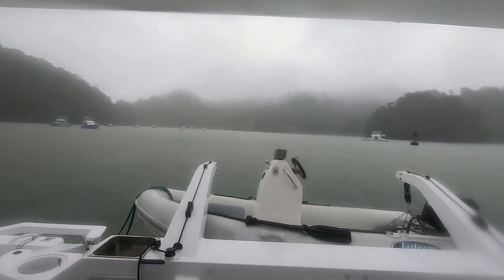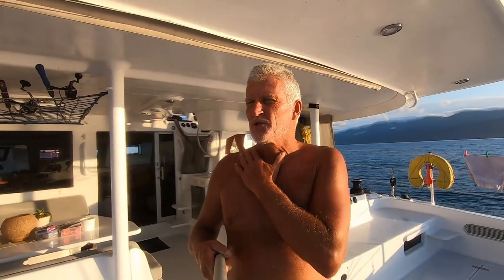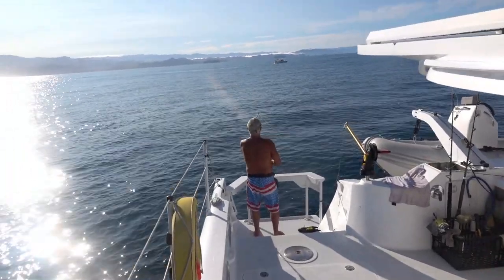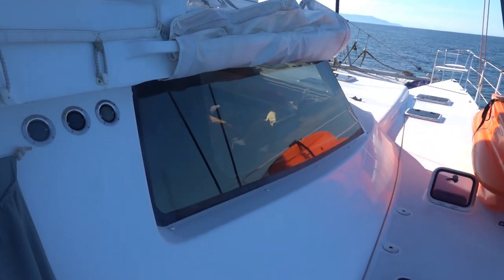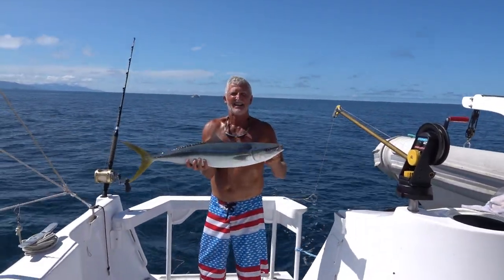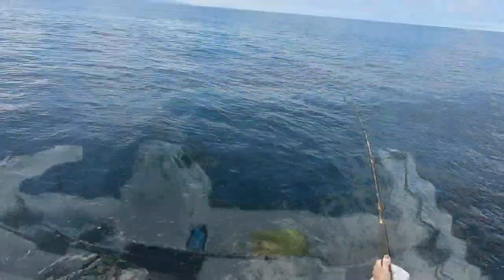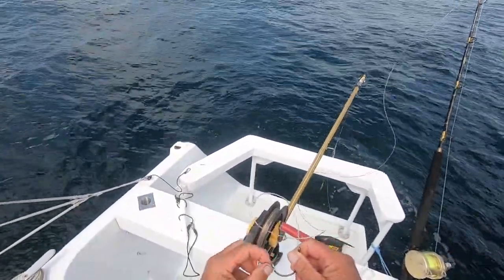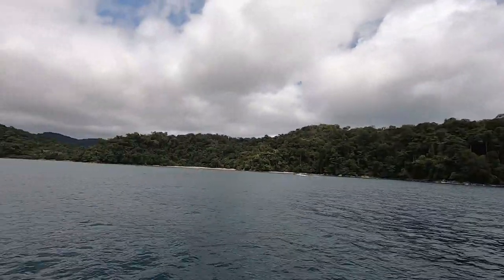Giant Cubera's and Dolphin Mayhem at a Jungle Jewel!